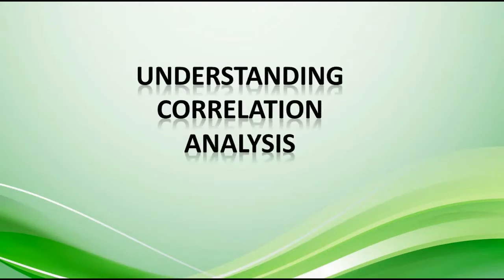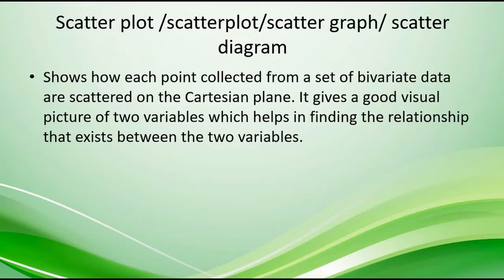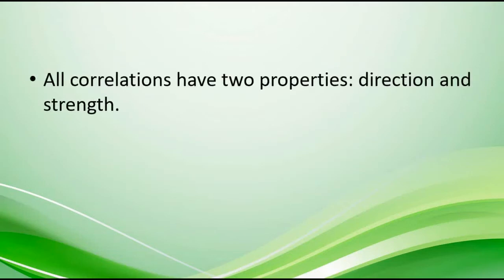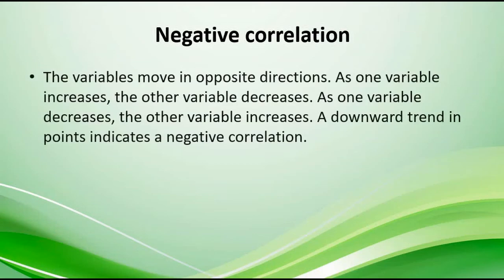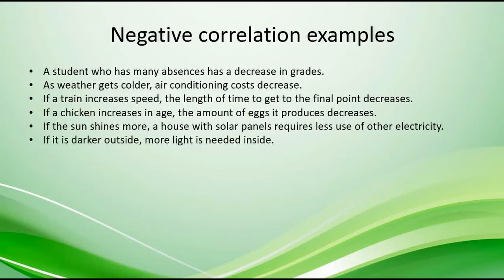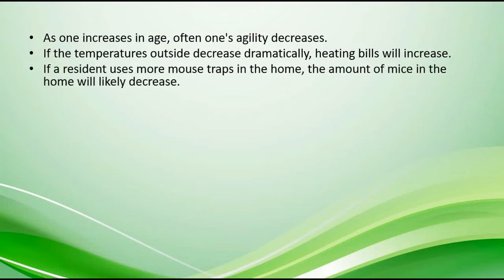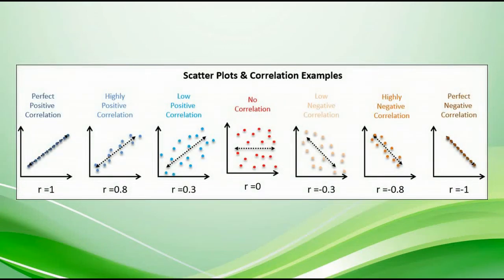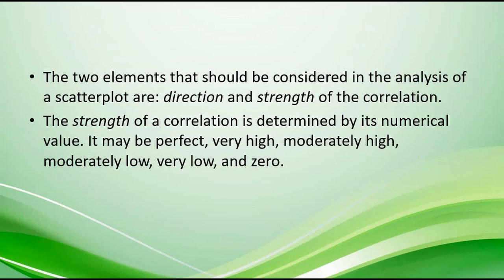Understanding Correlation Analysis - Stat. and Prob. -Analyze Math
Good day everyone! We are now going to discuss about correlation analysis.